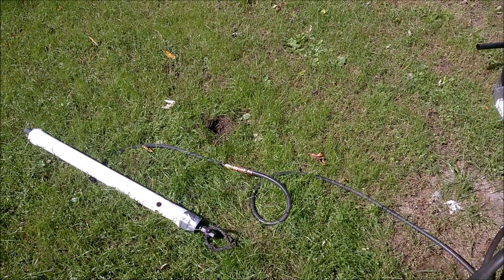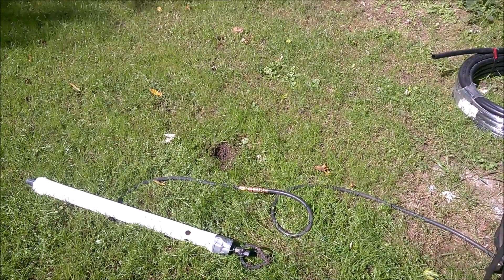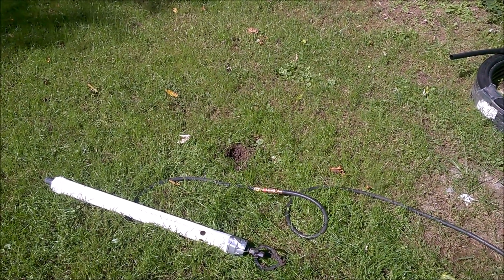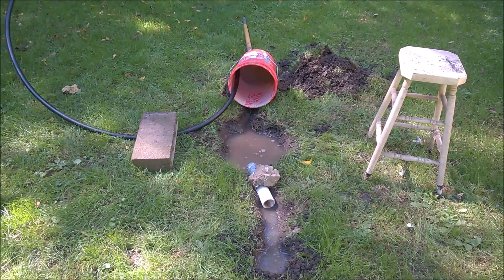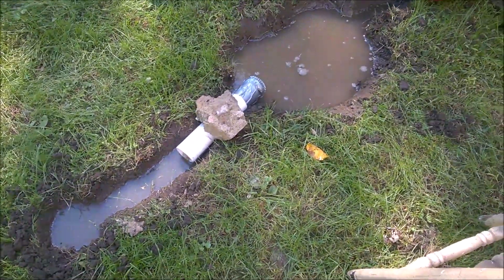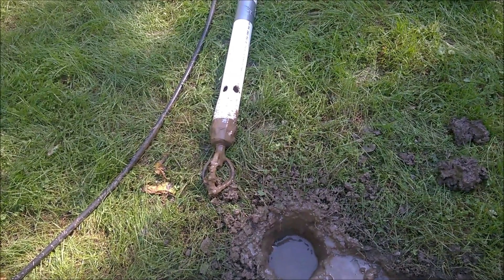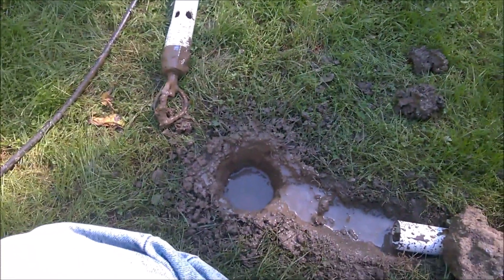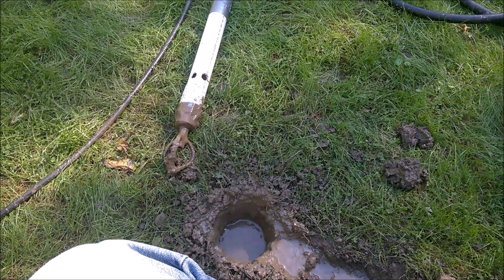Water and Geothermal well drilling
Drilling a water or Geothermal well with Air